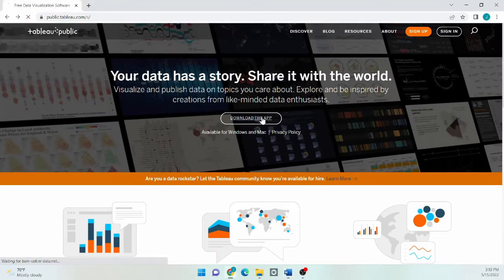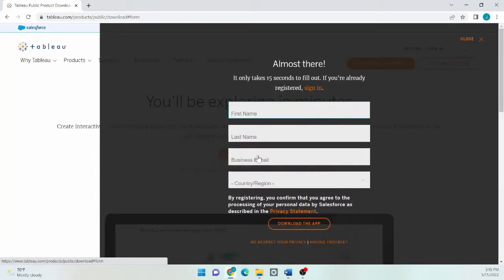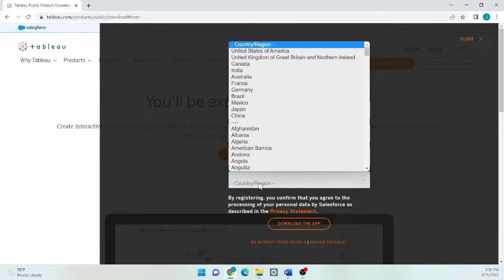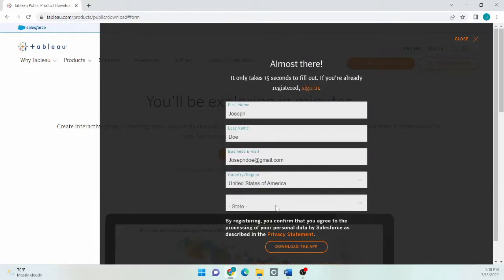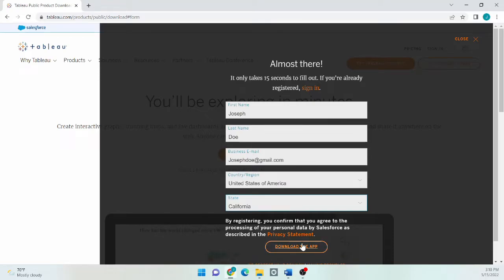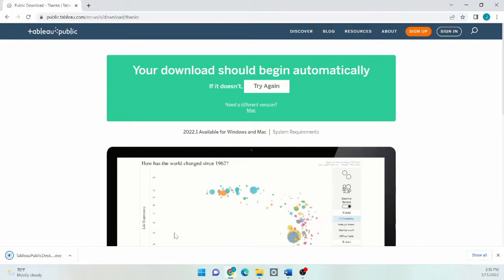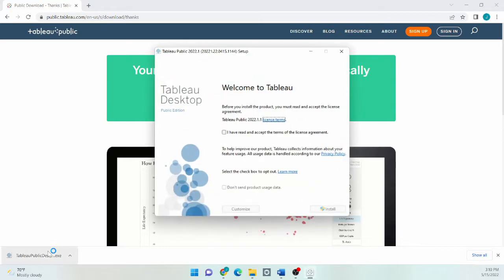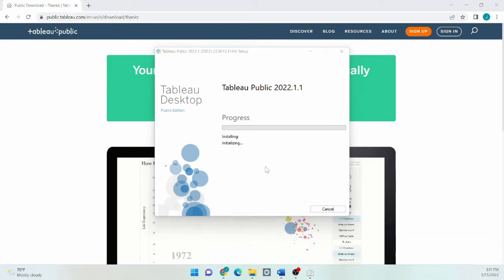How to Install Tableau Public on Windows 10/11 (2022)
In this video, I will show you how to download and install Tableau Public on Windows 10/11 in just 1 minute!

6. After the download, open and run the file.
7. Click the first box to accept the terms of the license agreement.
8. Click Install.
9. Done!